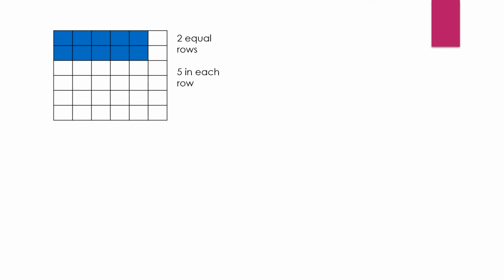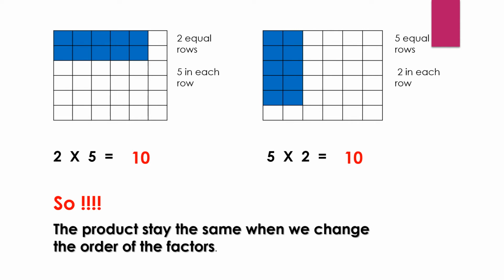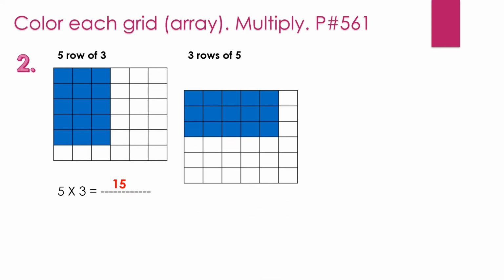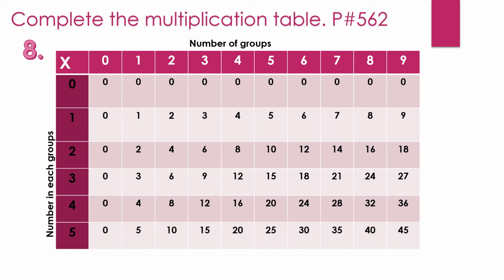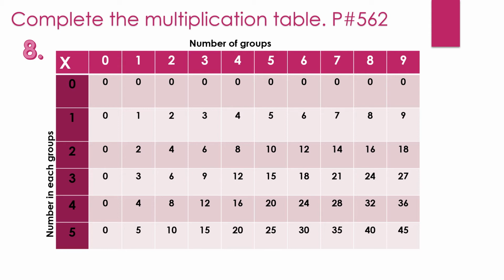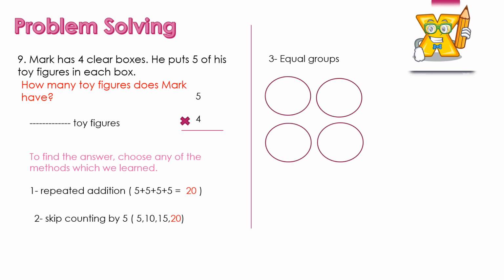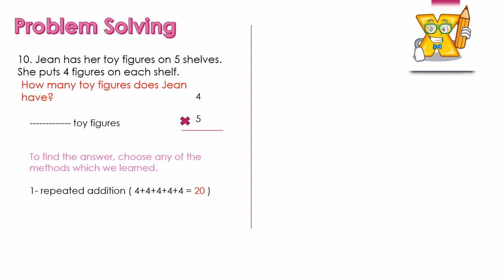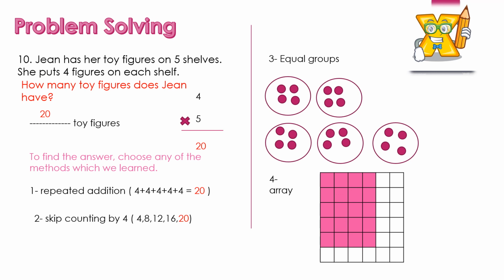Grade 2 - Math-Related Multiplication Fact